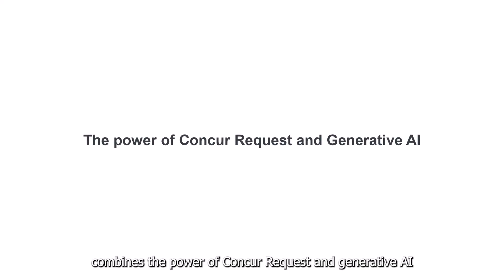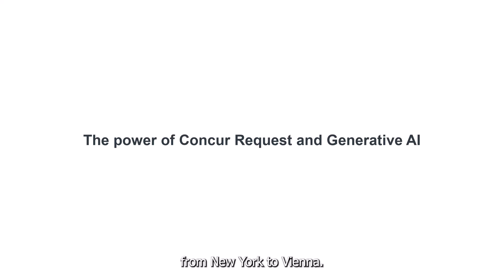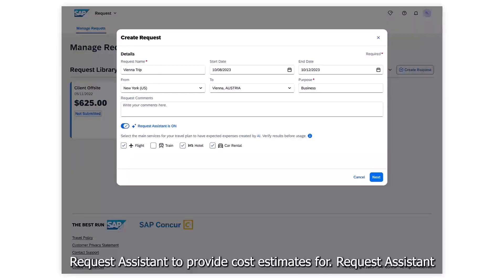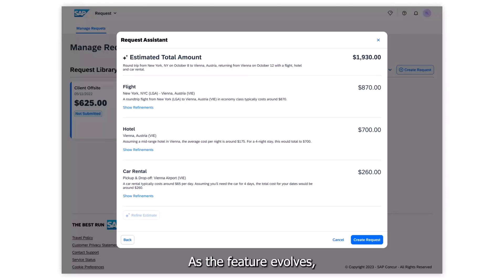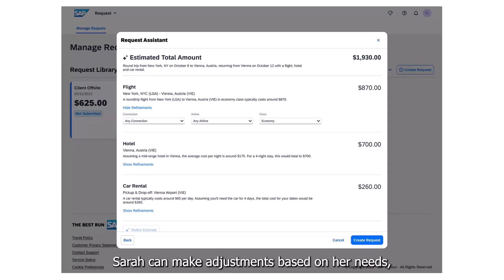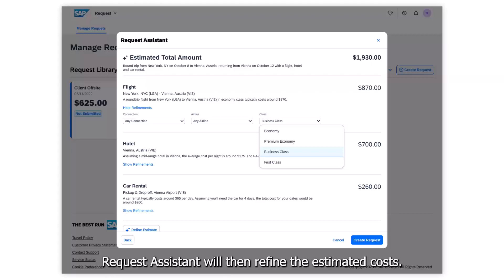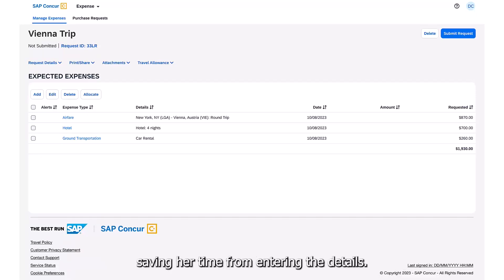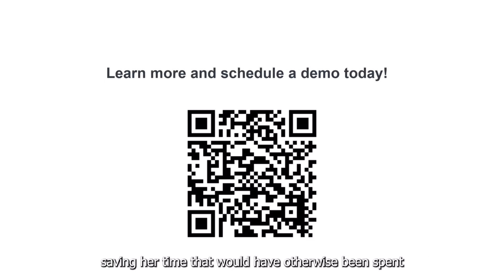Concur Request Assistant Demo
Introducing Request Assistant, the newest feature of Concur Request. It saves employees from the task of estimating each aspect of their business trip. By employing generative AI technology, Concur Request provides employees with intelligent cost estimates for their trip, saving both time and effort.

Users can adjust elements based on their needs for the trip, such as flight class, number of connections, and hotel ratings, and then regenerate the estimated cost. The estimated costs are then automatically added to the request as expected expenses. Users can opt to add additional expected expenses if necessary or submit the request for approval.